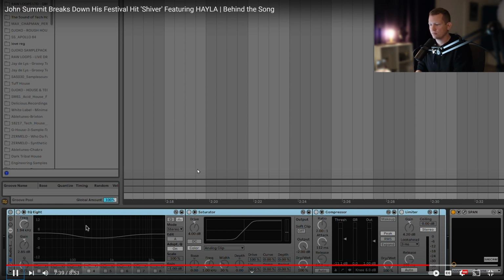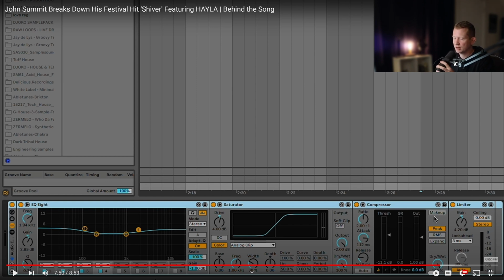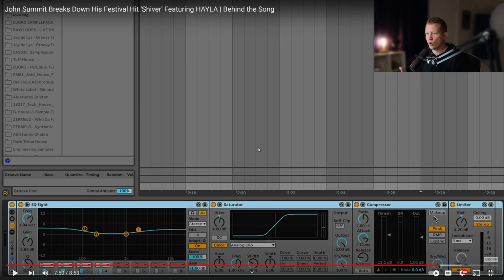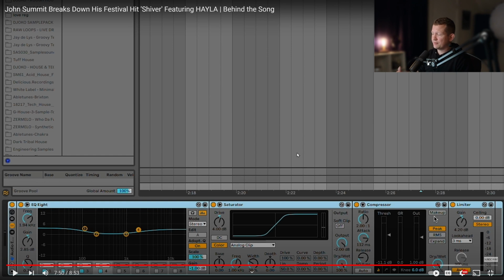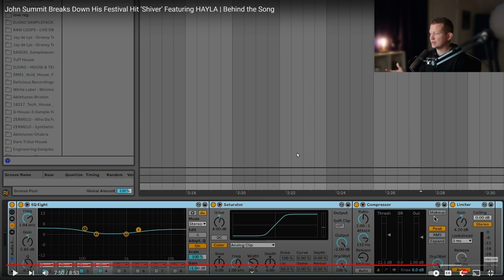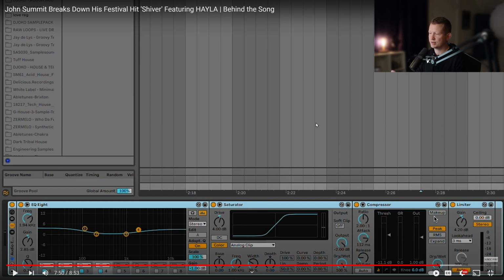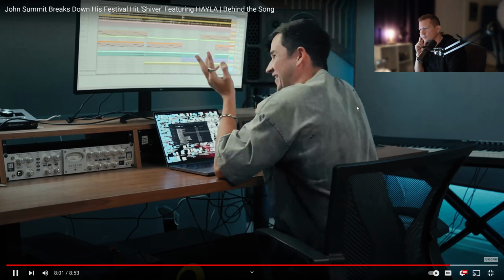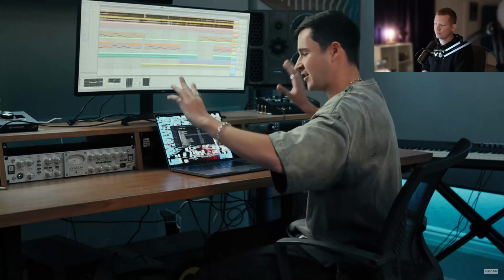Unveiling John Summit's Mastering Chain – It's Simpler Than You Think!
I’m currently offering 1-on-1 coaching and professional mixing & mastering for producers who want their tracks sounding release-ready — fast.

Get my FREE mixing training, E-book, mixing visual diagram and checklist